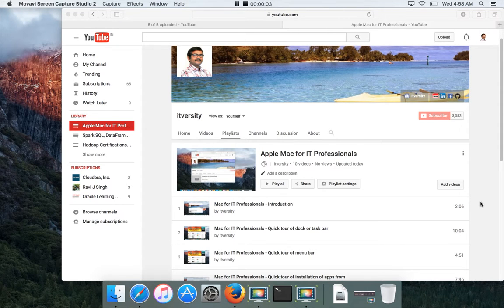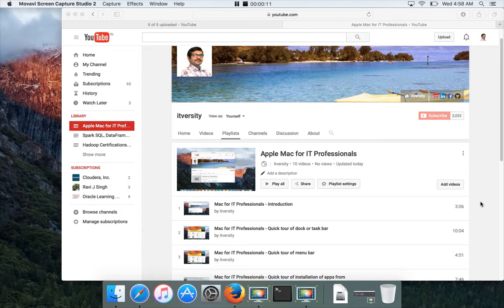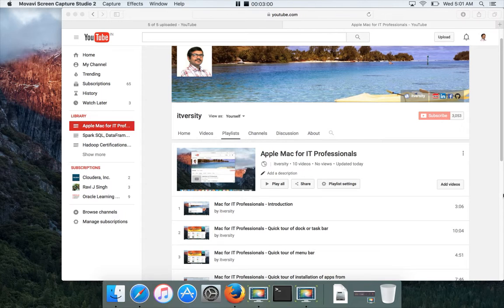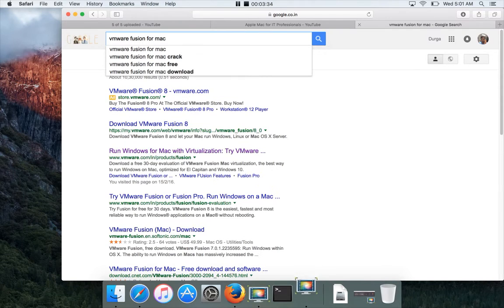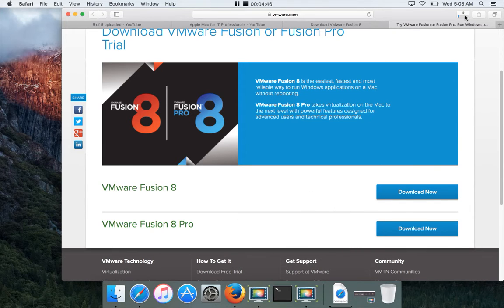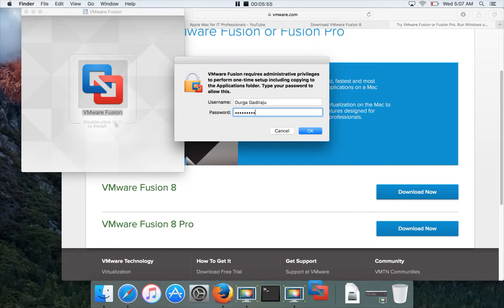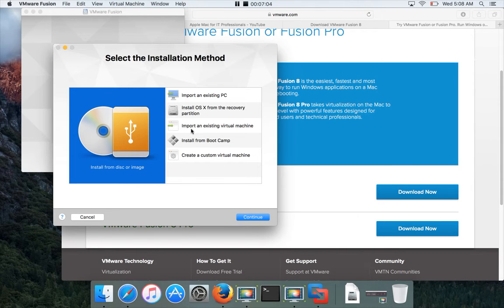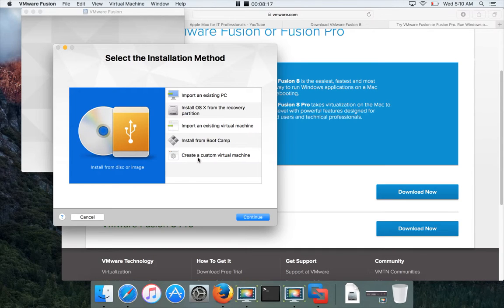Mac for IT Professionals - Install VMWare fusion to use virtual machines